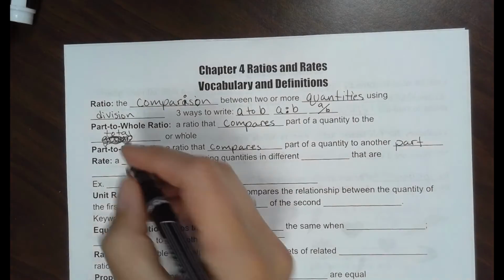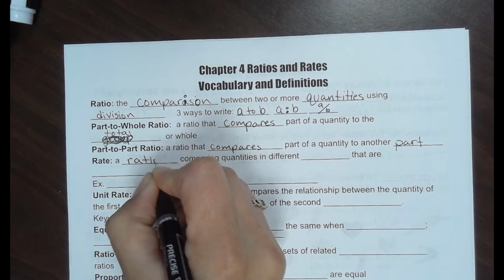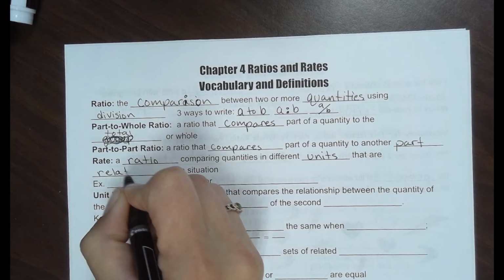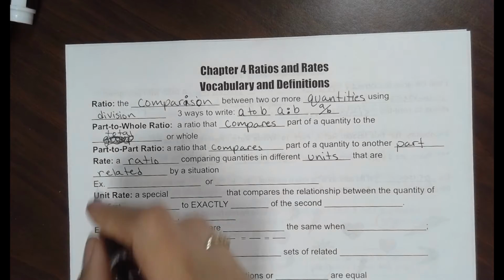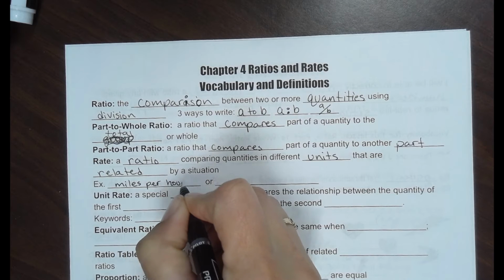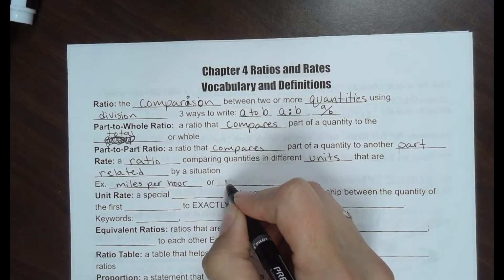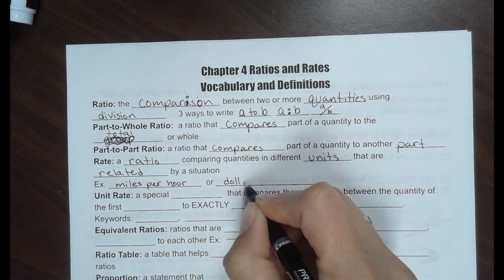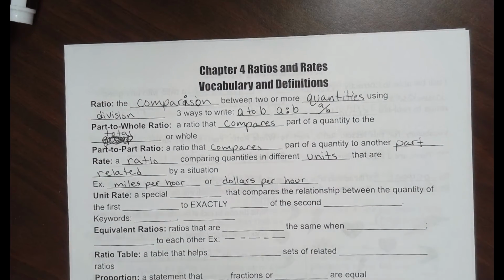4.2 Journal Ratios and Rates